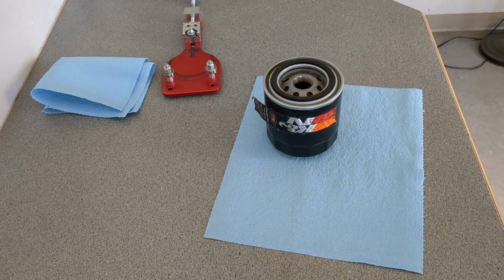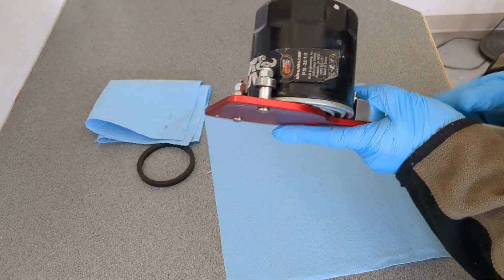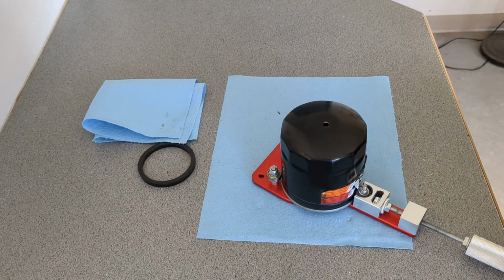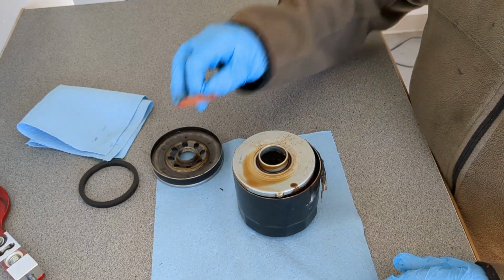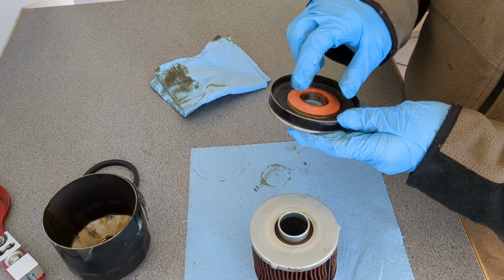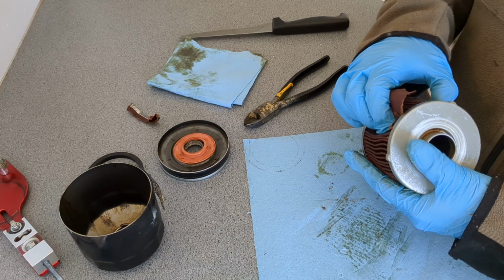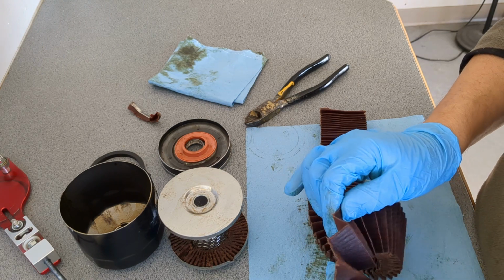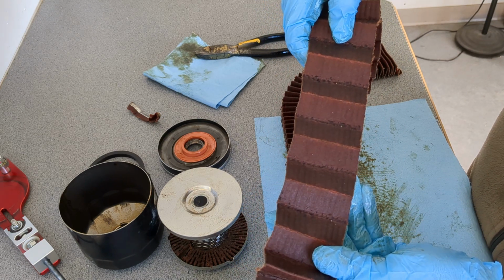Ford Freestyle oil filter has grit inside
Now I was not expecting what I found in the filter, hopefully the engine is ok.